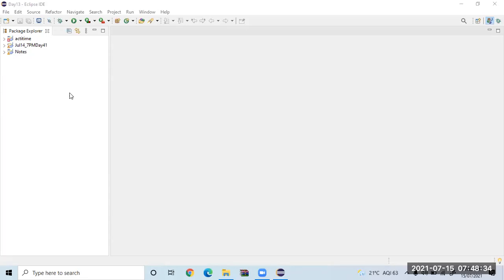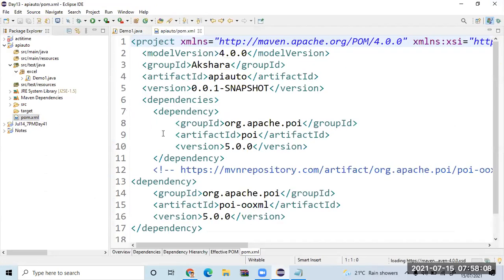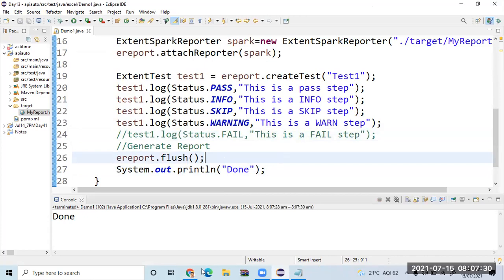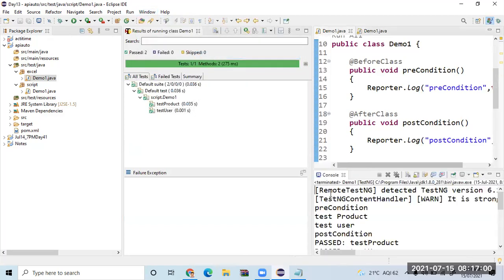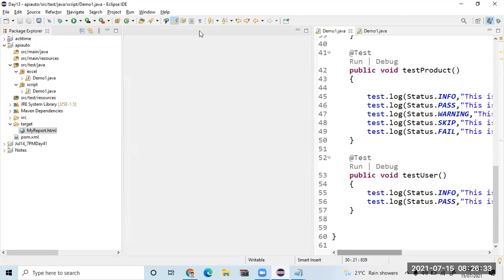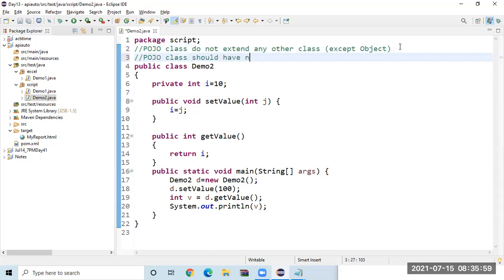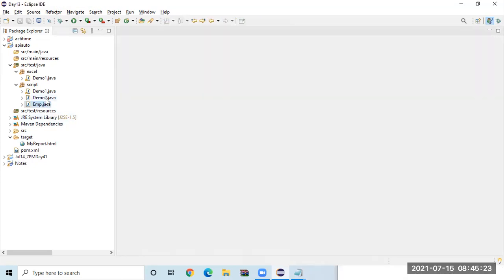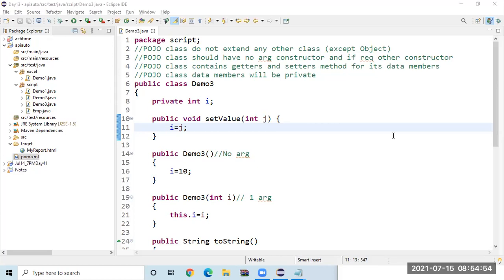#4 Java For API Class 4